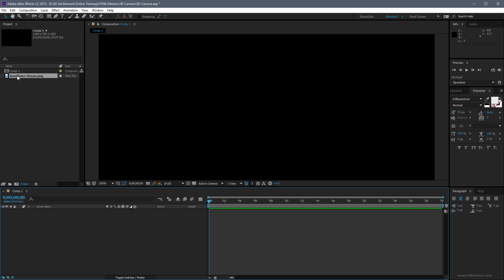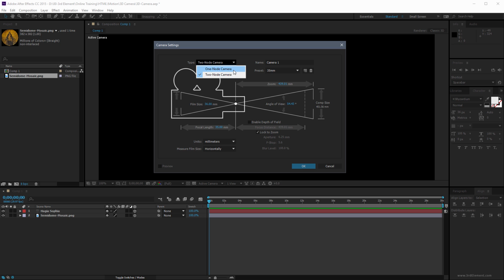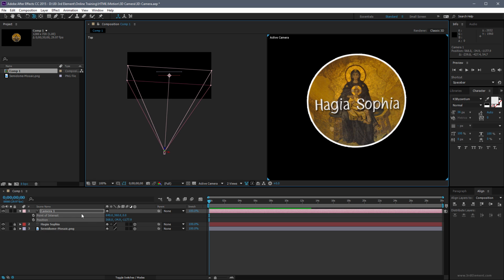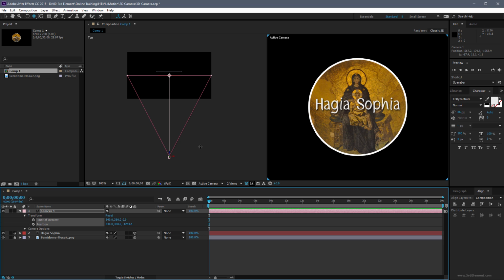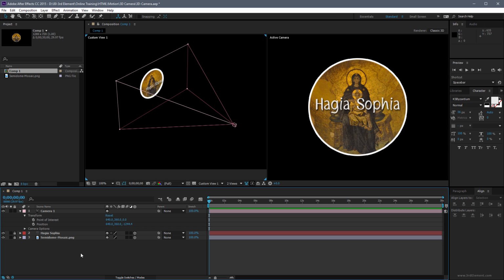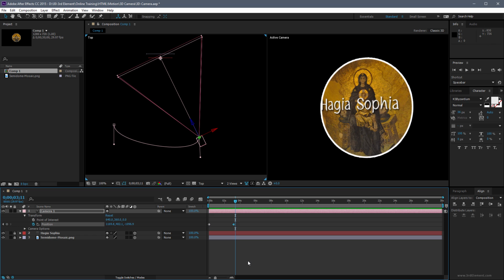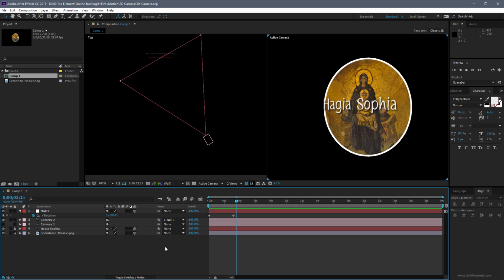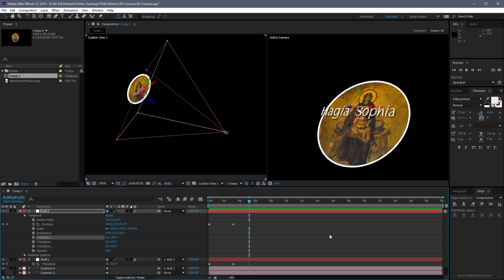After Effects, Creating & Animating 3D Camera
Learn how to get started creating and animating 3D Cameras inside Adobe After Effects, adding null objects, parenting cameras and the power of mixing and matching both for smoother and organic animations.

In Adobe After Effects when you make a layer a 3D layer, the layer itself remains flat, but it gains additional properties: Position (z), Anchor Point (z), Scale (z), Orientation, X Rotation, Y Rotation, Z Rotation, and Material Options properties. Material Options properties specify how the layer interacts with light and shadows. Only 3D layers interact with shadows, lights, and cameras.

In Adobe After Effects to create a Camera navigate to the top menu bar and click Layer - New - Camera. This will reveal the Camera Settings dialog box in which you can customize a few different options. You can change the lens focal length Preset to 15mm, 20mm, 24mm, 28mm, 35mm, 50mm, 80mm, 135mm, 200mm or your own Custom setting. You can also enable the camera Depth of Field to blur your subjects and out of focus.

Adobe After Effects Camera tools
▶ In Adobe After Effects and with the Unified Camera tool, you can use a 3-Button mouse to activate any of the individual tools. Left mouse button will use the Orbit Camera tool, using the Right mouse button we get the Track Z camera tool, and lastly using the middle mouse button will activate the Track XY tool.

▶In Adobe After Effects the Orbit Camera Tool will orbit the camera around the Point of Interest. Notice the value of the Point of Interest is not changing just the back of the camera using the Two-Node Camera.

▶In Adobe After Effects with the Track XY Camera tool you are moving the camera and the Point of Interest, left, right, up and down. In the timeline watch as I use the XY Camera tool only the XY value is changing.

▶In Adobe After Effects with the Track Z Camera tool only the back of the camera is moving and not the Point of Interest.

More from Elias Sarantopoulos ❤
Creative tutorials from Elias Sarantopoulos.  Helping you develop your skills with Affinity Designer, Adobe Illustrator, After Effects, and Bootstrap tutorials.

Flickr!